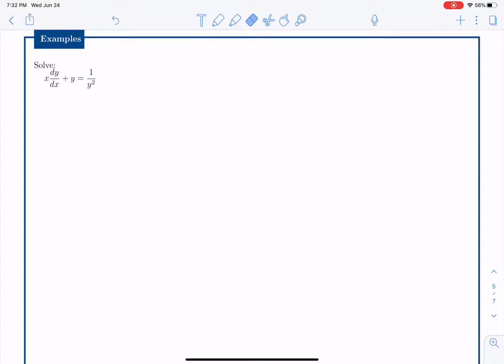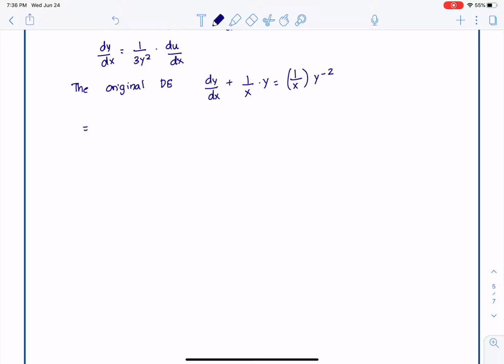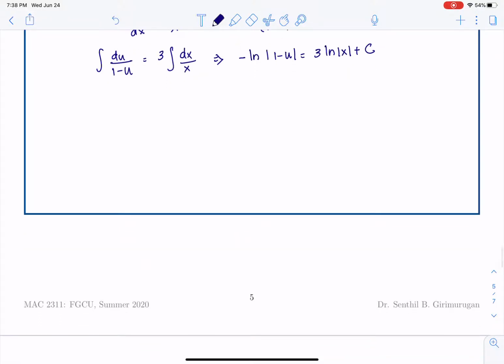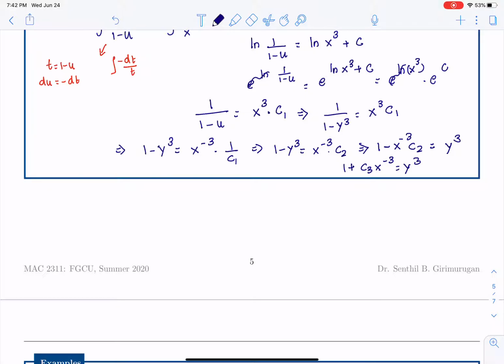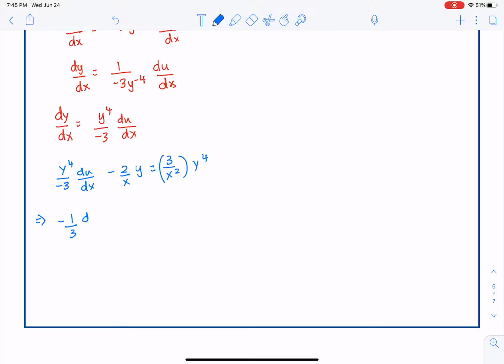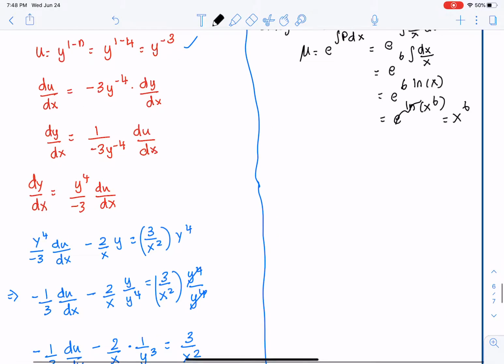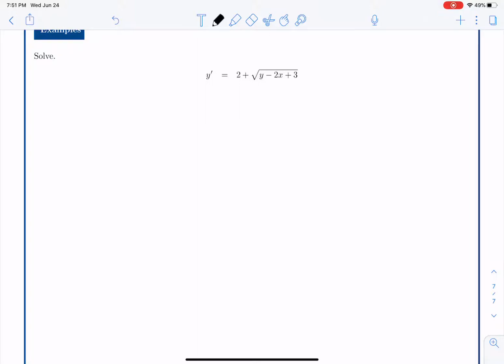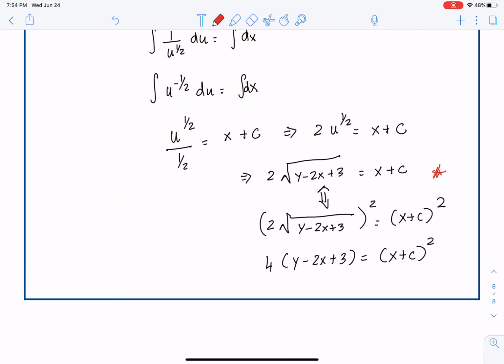Solution by Substitution (Part-III)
Examples on Bernoulli equations and separation of variables.